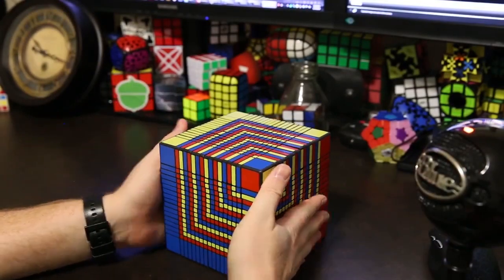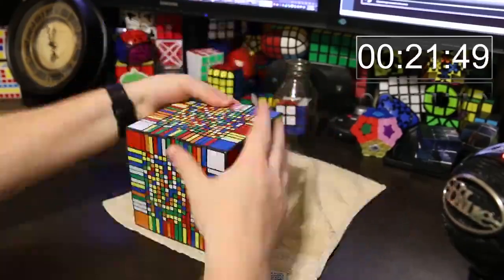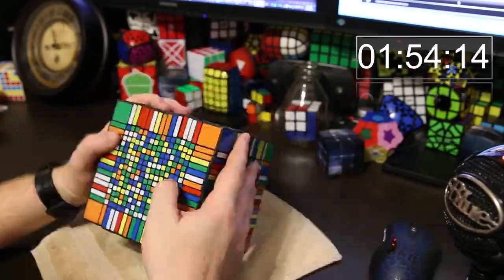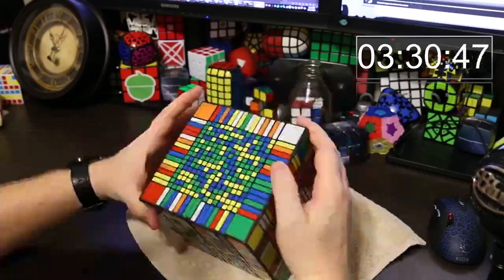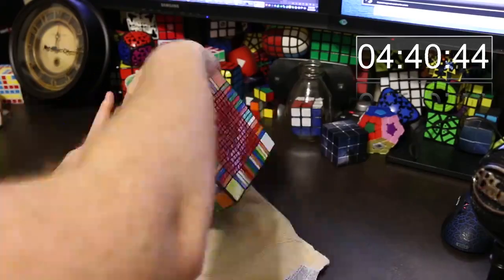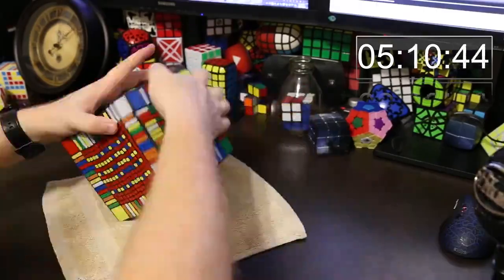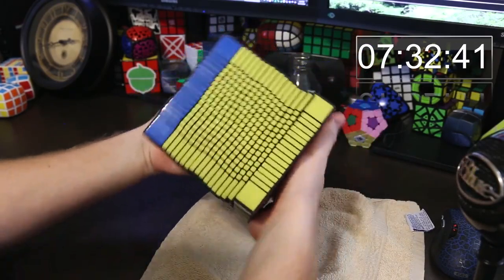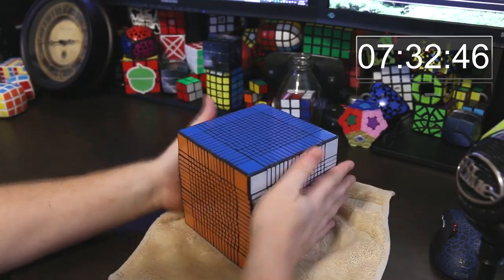17x17x17 Solve - Time-lapse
17x17x17 Over the Top World Record Cube Time-Lapse Solve!!
Full Solve coming soon!

Number of discernible positions in a 17x17: 6.69 * 10^1054
In US you would call this: 66.9 quinquagintatrecentillion.
In EU you would call this: 66.9 quinquaseptuagintacentilliard